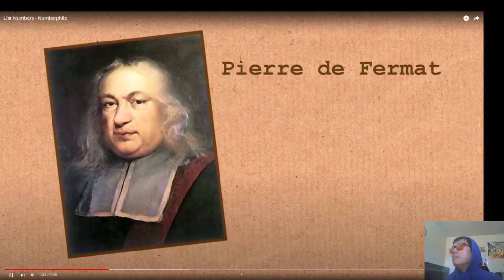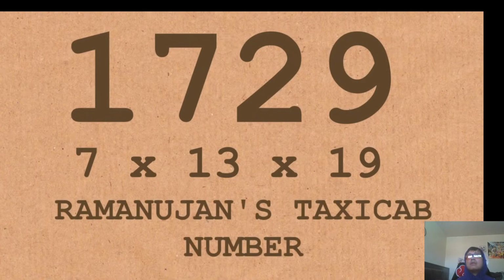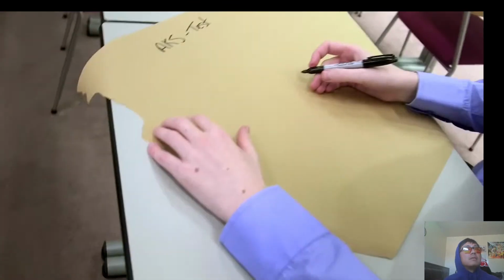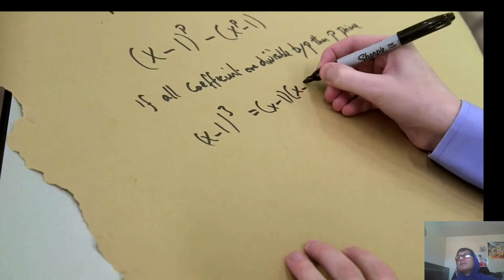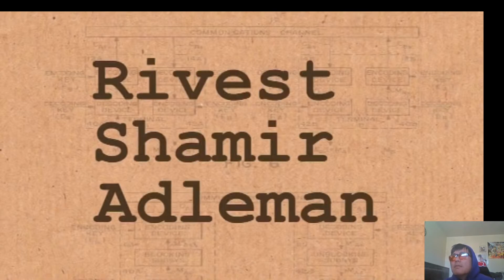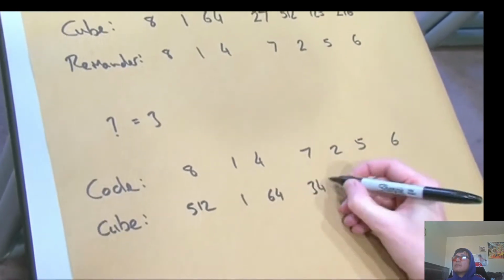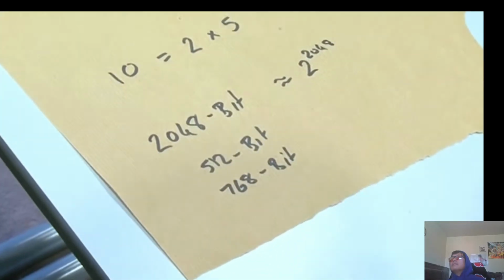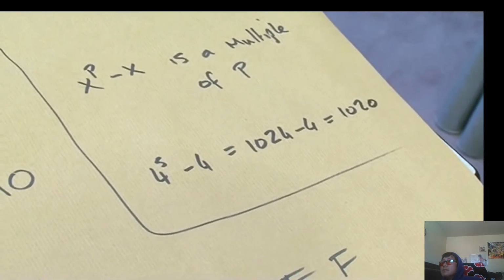math practice: carmichael numbers, fermat's primality test, AKS primality test, etc